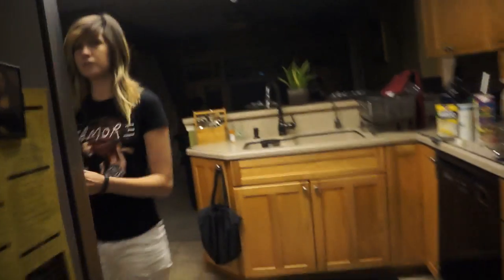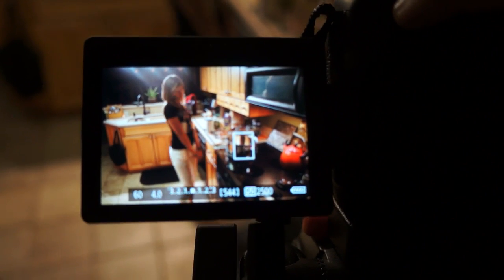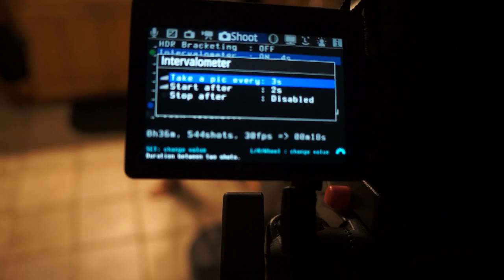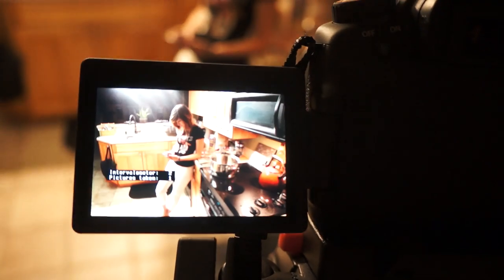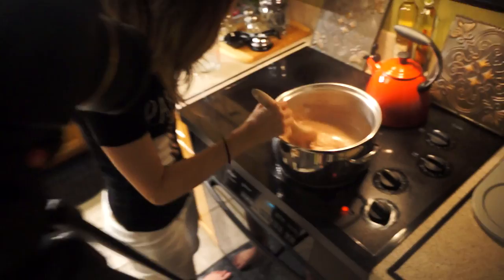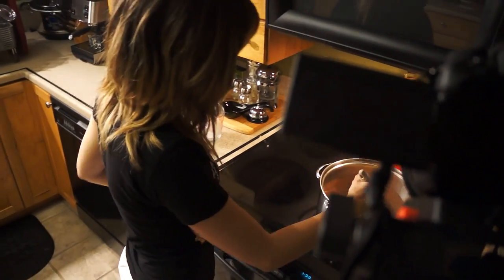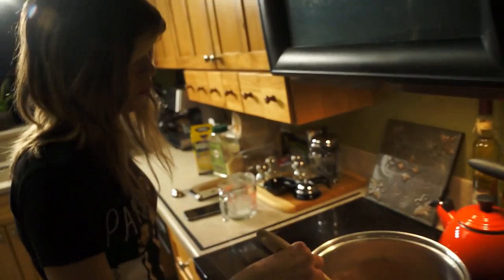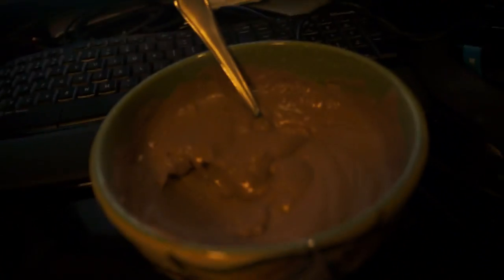Magic Lantern Pudding Time Lapse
- Like our Facebook fan page!
- Follow us on Google Plus!
- Follow us and Reblog our videos! =D